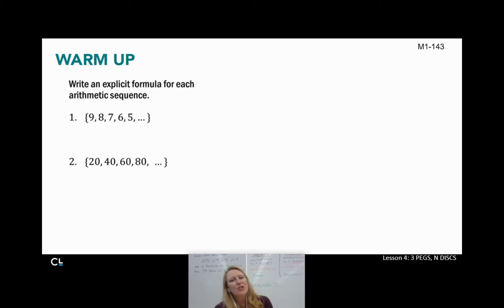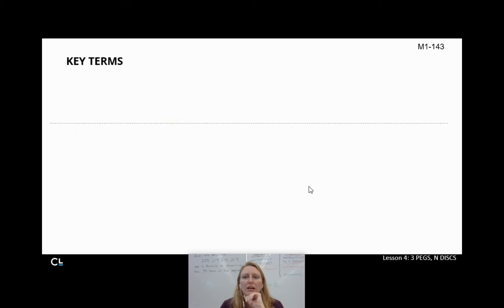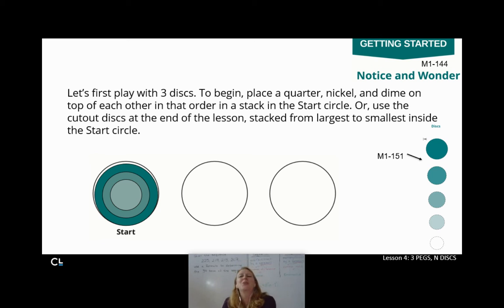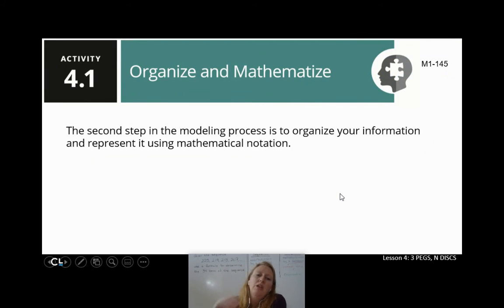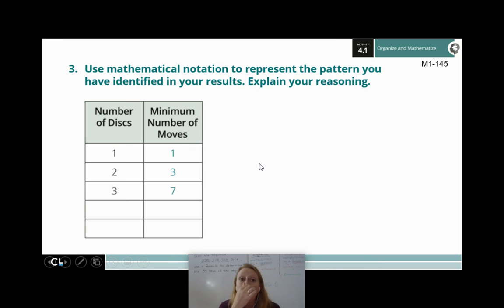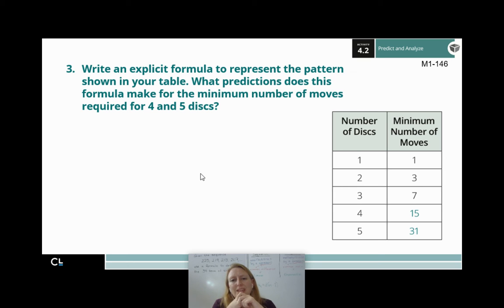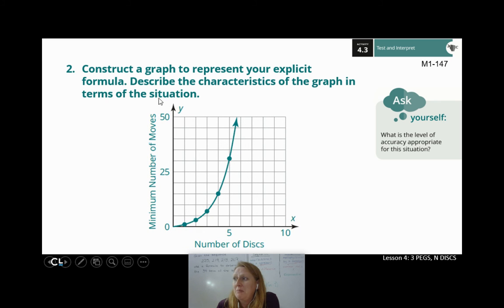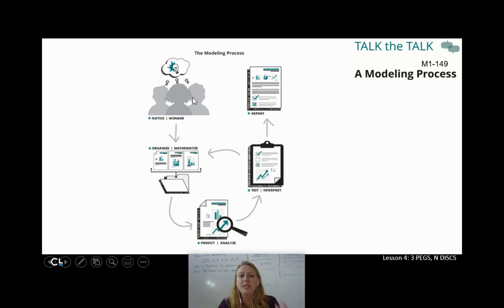Integrated Math 1: 1.2.4 Modelling Using Sequences